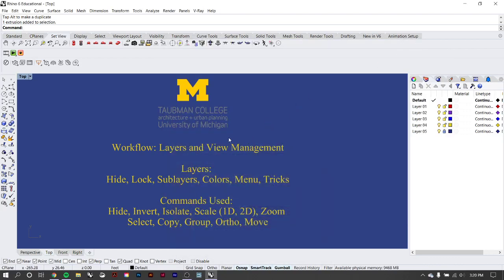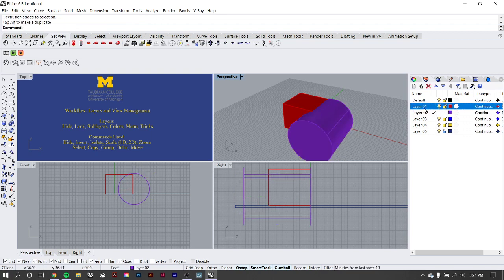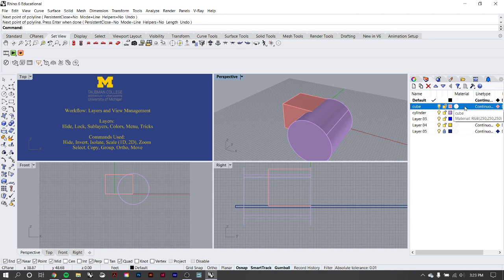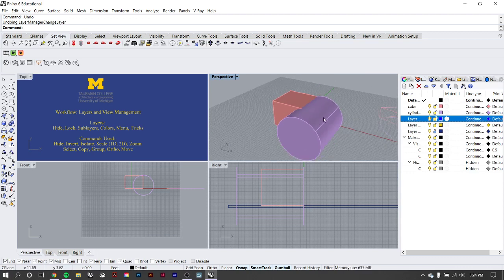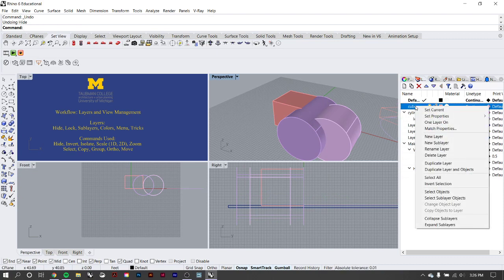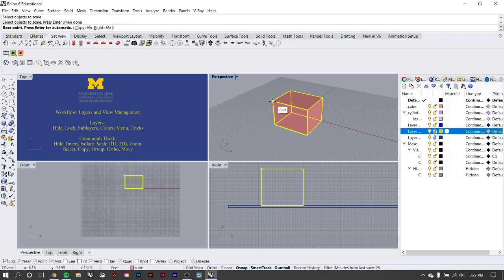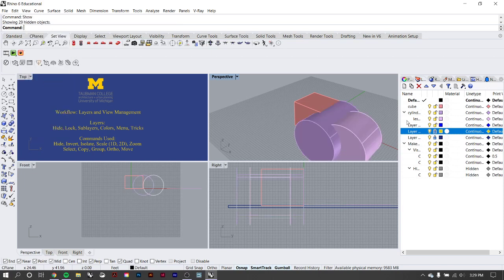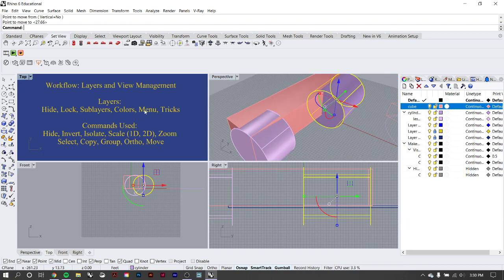General Software_Tutorial_Rhino_Layers and Useful View Commands_1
Covers organizing your layers, and is peppered with essential commands for managing what you see in your viewports including "hide, show, isolate, copy, zoomselect,"  and orthographic movement